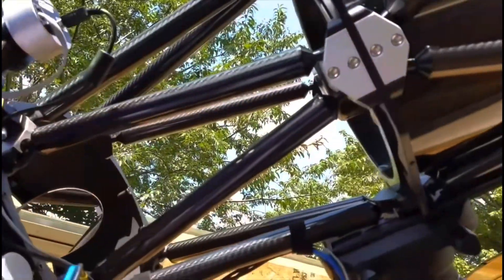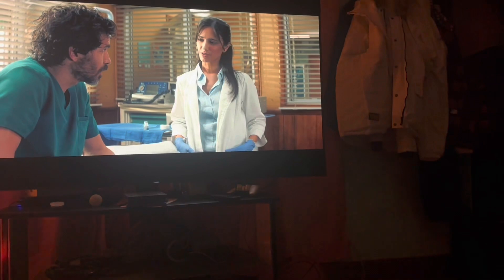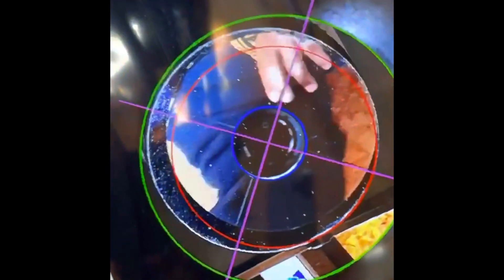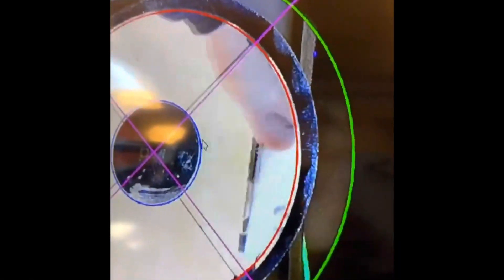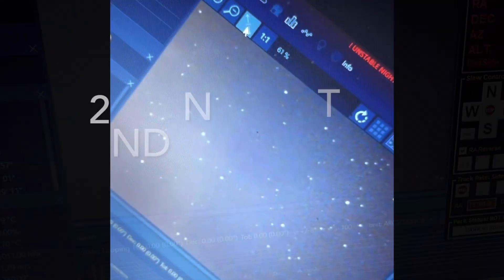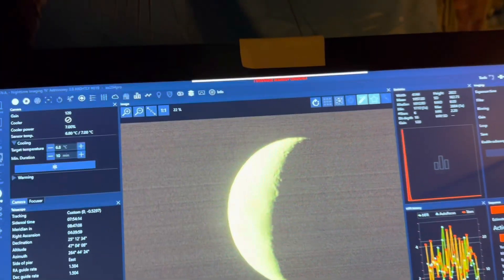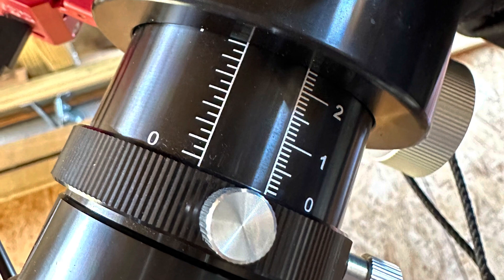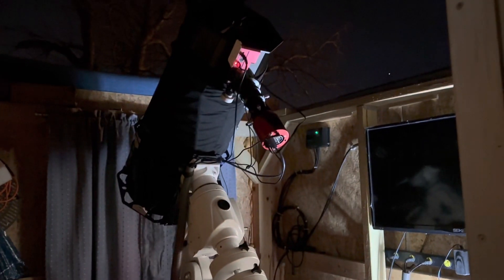GSO Newtonian revived from astro view.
I realized I made this video to continue 5 years ago where I converted my GSO Newtonian from astro view to Astro imaging and I’ve never gotten to fully calibrating it right until now.  So I am sharing my experience in how a challenge in  what I went through to get this GSO newtonian cocentric ￼using the oCal calibration tool from Garnett Leary.  I’m happy with the results for it’s a new start.  Now do I want to lose sleep after hiatus, relaxation of no disappointments. ￼ Drawing examples in how to collimate the telescope correctly is from Garnett Leary.

Camera used was a ASI 294 P￼ro Color using no light pollution filters no calibration files ￼with a Coma Corrector.  It was all straight camera sensor post processed in Pix Insight.

Next attempt, I will use it without a coma corrector to see if if I get better round, donut stars.